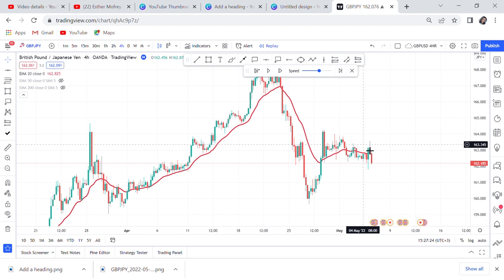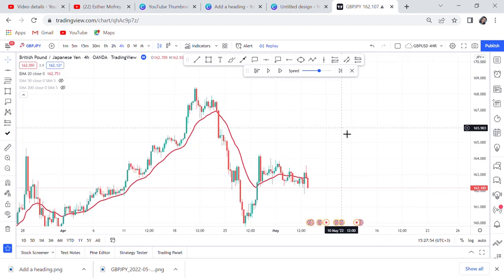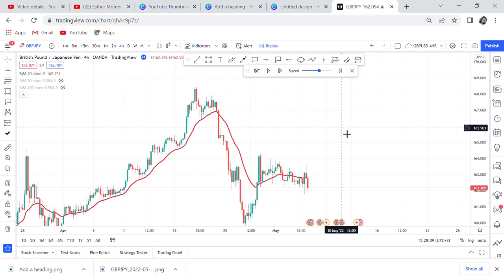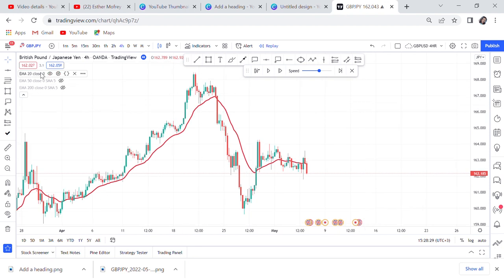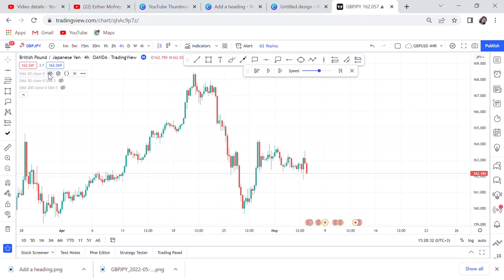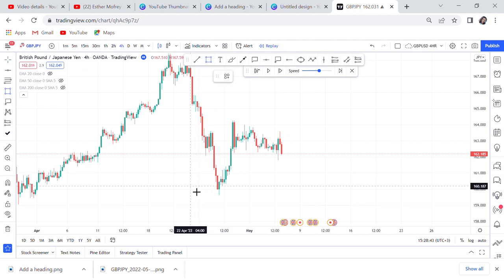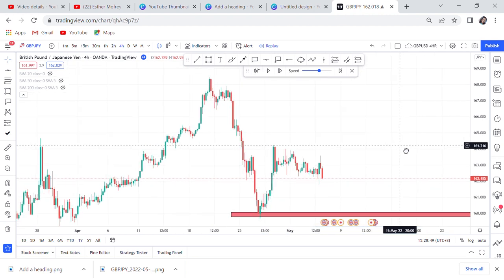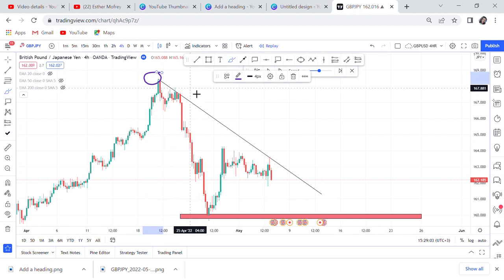EASY 15 MINUTES FOREX STRATEGY